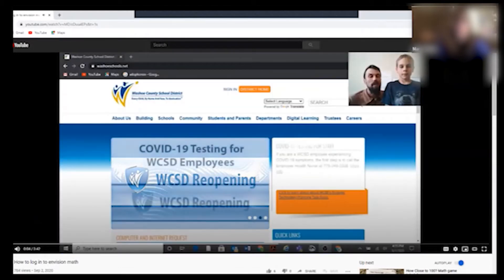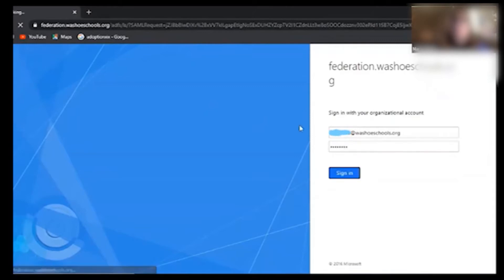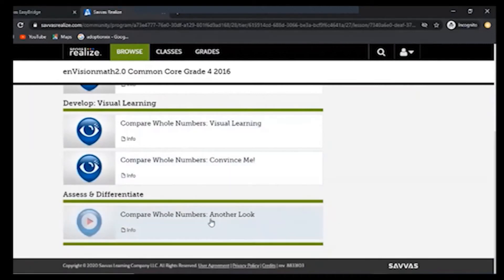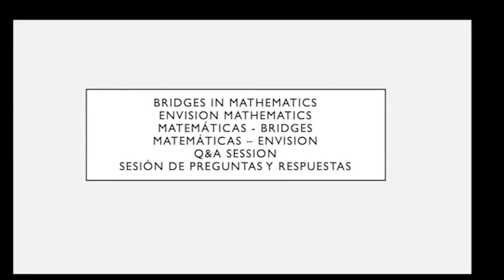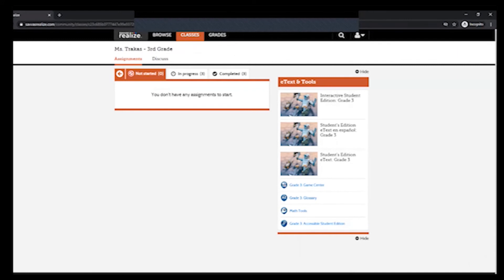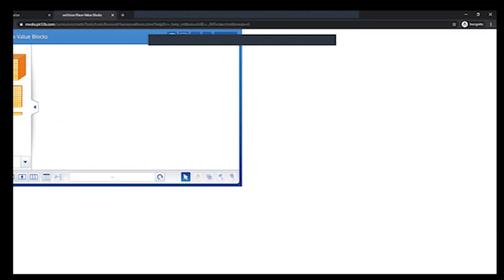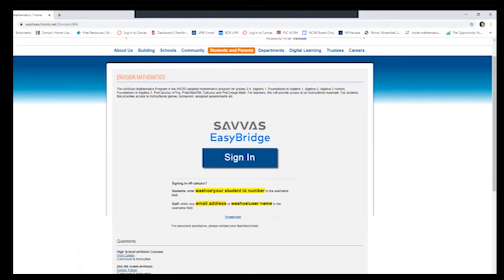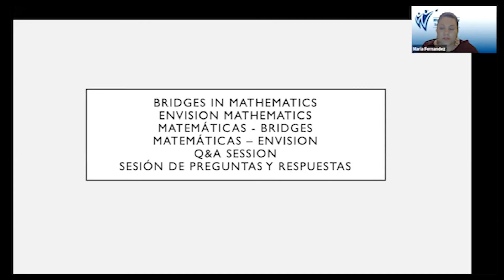Logging in to enVision student accounts - F.A.S.T. Webinar # 2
Information on how students log in to their personal envision accounts from a device when not at school.